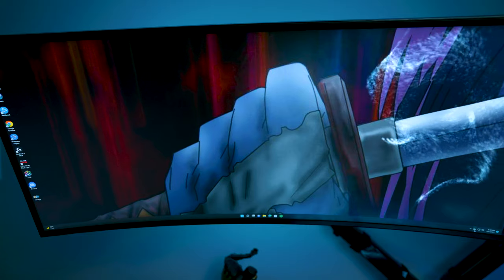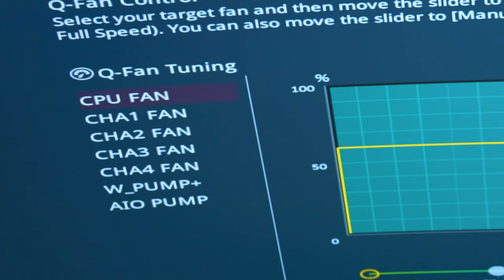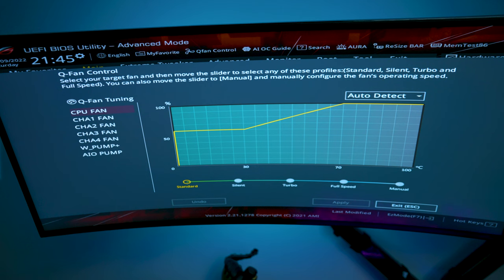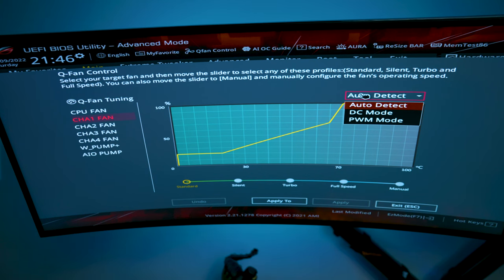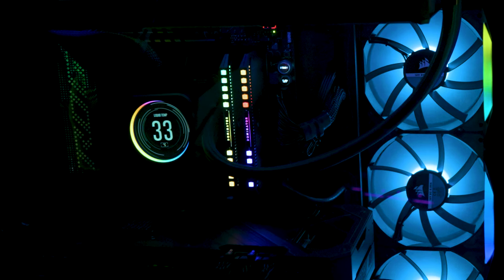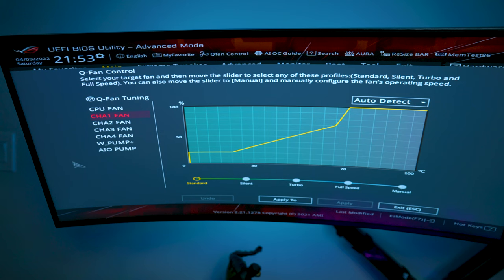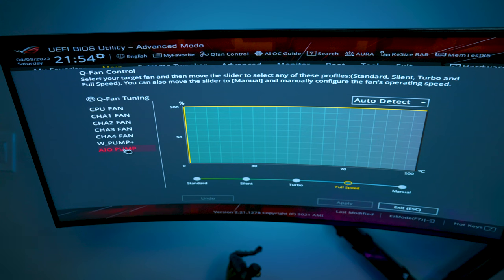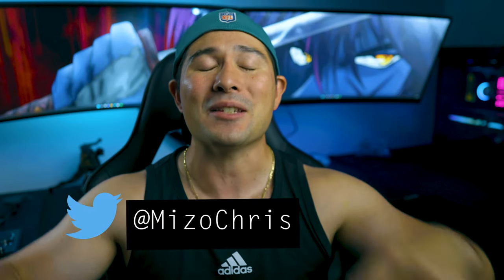How to Control Fan Speed on PC! PC Fan control in BIOS!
This is how you can control your PC fans without using any fan controller software. This is what's known as PWM Fan control through BIOS, this can be done in most modern motherboards especially for PC builders or custom PC's, some prebuilt PC's will allow fan control such as Alienware etc. This is how to control all your fans speeds on your PC, and you won't even need speedfan! You can control your CPU & Case fan's easily with your BIOS, and you'll be able to set temperatures or fixed speeds. Your fans can completely cool your PC down safely and protects your costly investment!

(ALL SOFTWARE ARE RISK ESPECIALLY FROM 3rd PARTY, PROCEED AT YOUR OWN RISK!)

Link's to the parts that I used for this PC:

This PC Build contains:

Intel 12900K:
Asus Z690 Hero Motherboard:
Corsair DDR5 5200 MHz 32GB Memory:
CORSAIR iCUE H150i ELITE LCD CPU Cooler:
ASUS ROG Nvidia Geforce 3080 Ti :
Samsung 980 NVMe 4.0 :
Corsair 5000x PC Case:
EVGA 1000W Power Supply:
Artic Silver 5:

Link's to the parts that I used for my PC Workstation:

ASUS Tuf gt501 midtower
AMD threadripper 3970x
DEEPCOOL Castle 360EX
MSI gaming geforce rtx 2080 TI
 Corsair RMx series 1000w power supply

CAMERA GEAR:

Sony NEW Alpha 7S III:
Sony E-Mount FE 24MM:
Memory Card:
Spare Battery:
Neewer 79 Inches Carbon Fiber Tripod:
Rode VideoMic Pro:
Extended Microphone Wire:
Microphone Stand:
Studio Lights:
3 Axis Stabilizer: